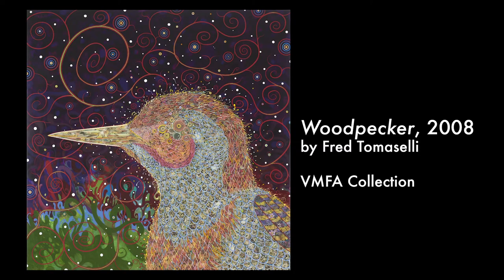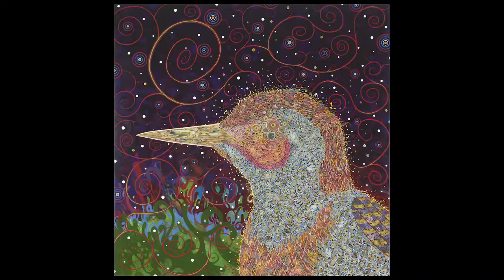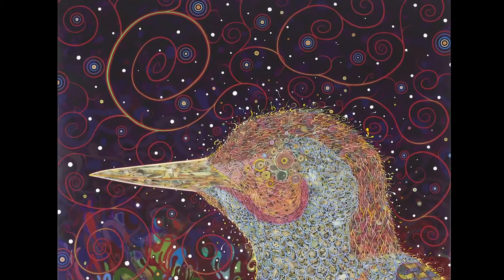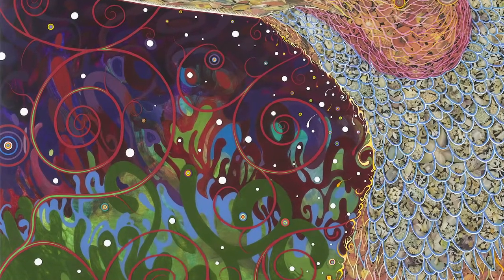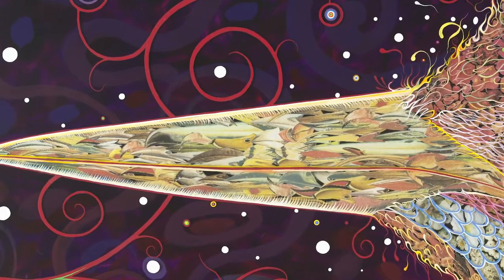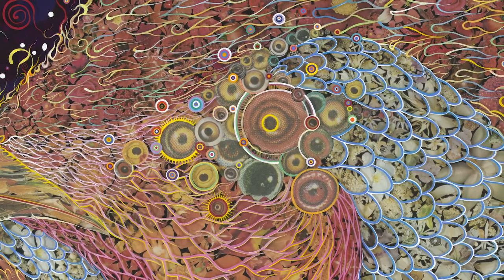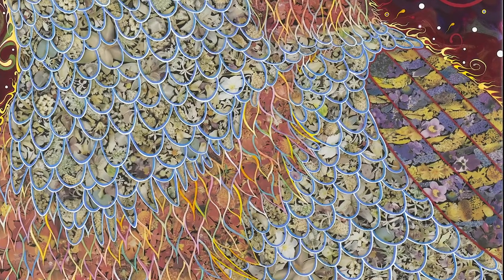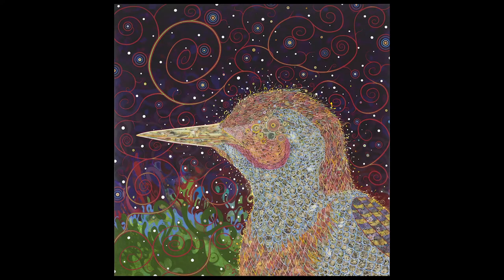Little Eyes Look: Woodpecker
Join a VMFA Early Childhood Educator for a children’s guided observation of Woodpecker by Fred Tomaselli.